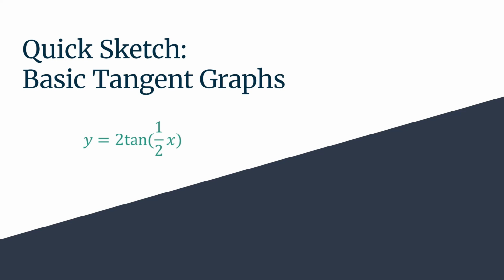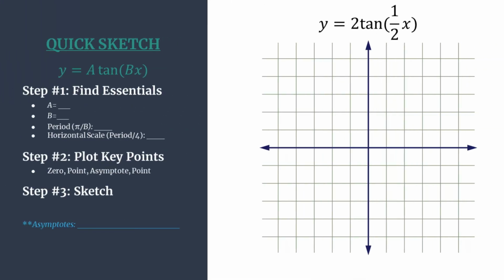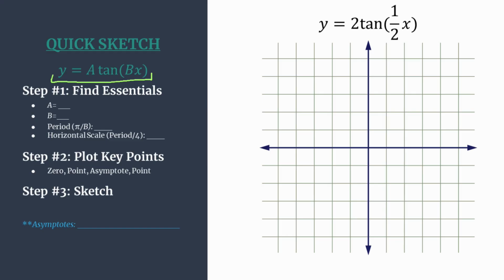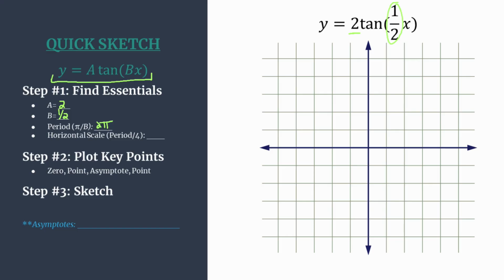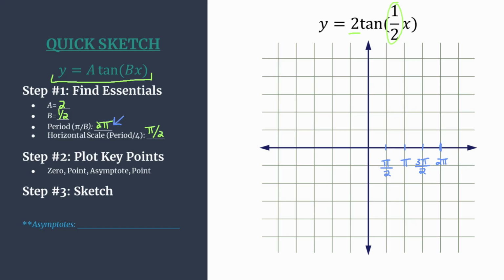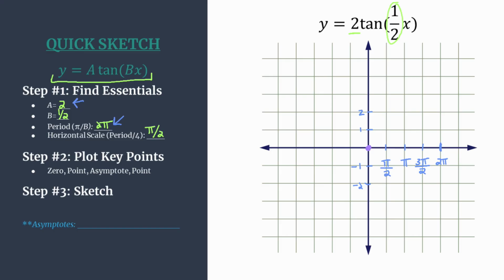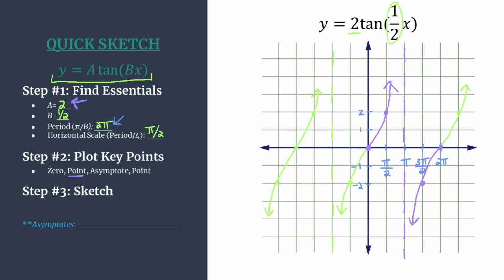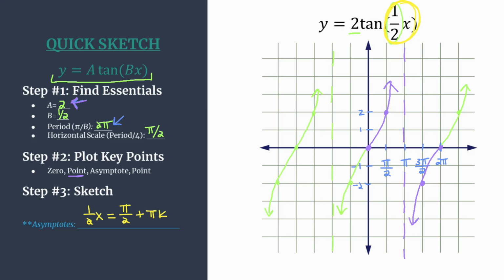Graphing Made Easy y=2tan(1/2x) Quick Sketch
Learn a quick and easy method to sketch the graph of y=2tan(1/2x)!
Step #1: Find Essential Info
Step #2: Plot Key Points
Step #3: Sketch